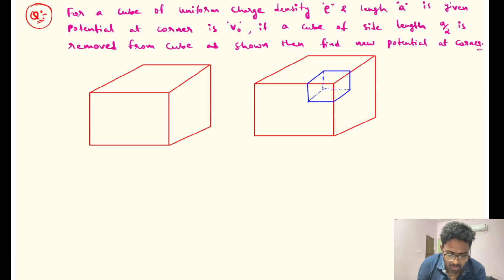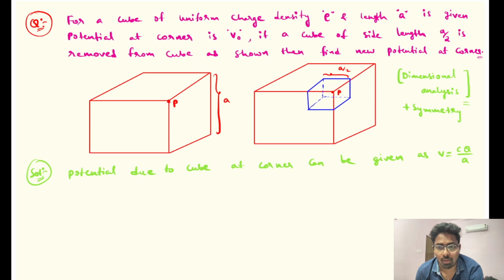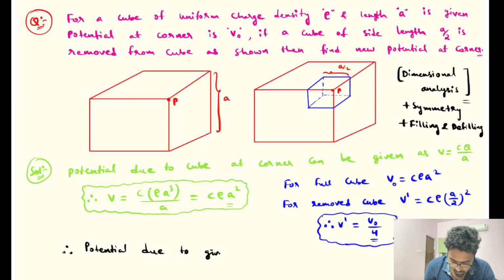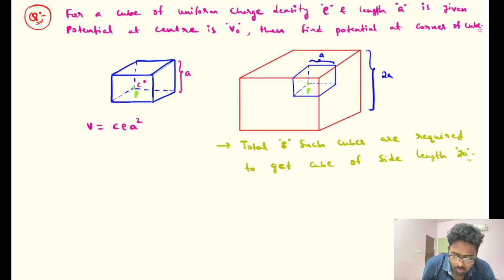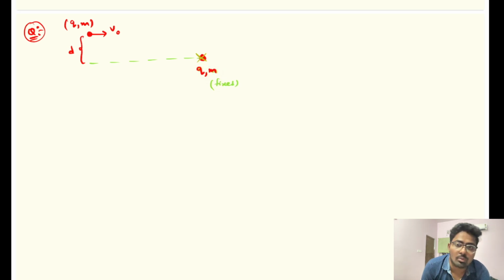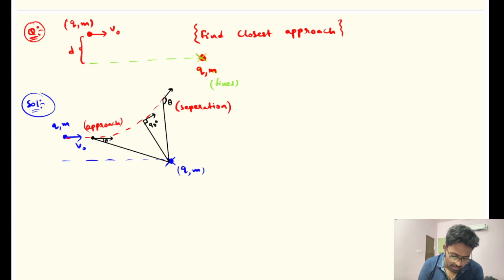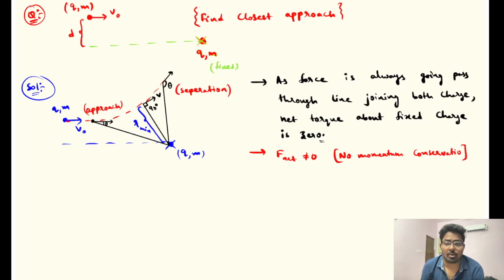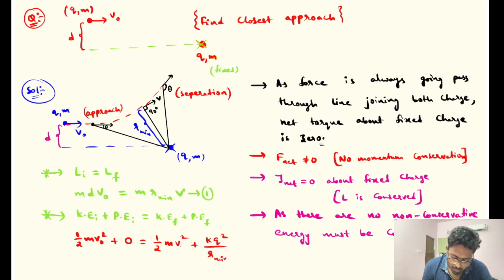PATHFINDER QUESTIONS / ELECTRIC POTENTIAL / JEE ADVANCED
PATHFINDER  QUESTIONS / ELECTRIC POTENTIAL / JEE ADVANCED / CLOSEST APPROACH / IIT JEE / JEE PHYSICS / NSEP / INPHO / POTENTIAL / POTENTIAL ENERGY / JEE MAINS / SYMMETRY / REMOVAL OF CHARGE / STANDARD QUESTIONS ON ELECTRIC POTENTIAL